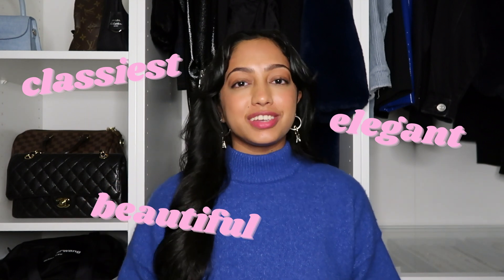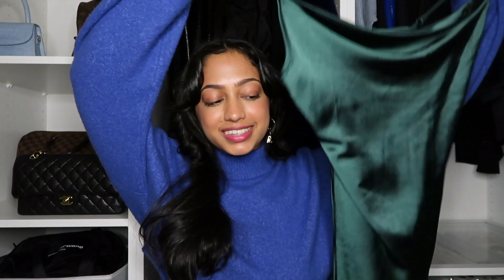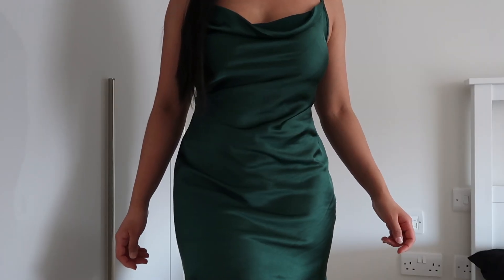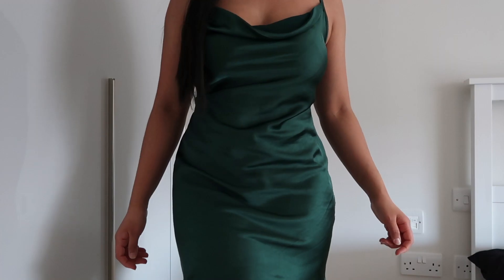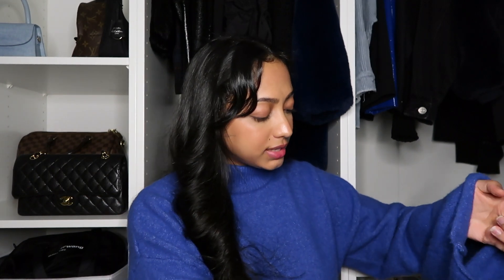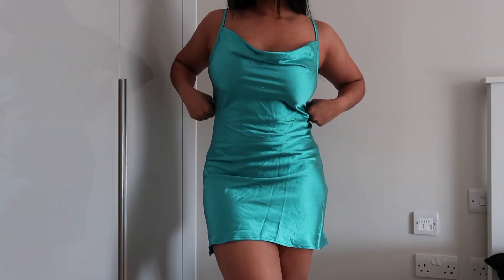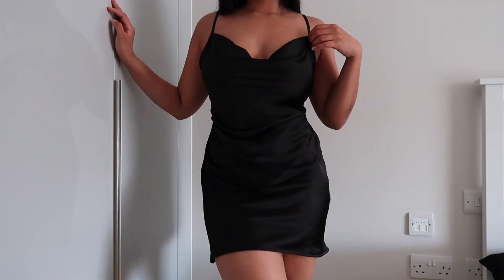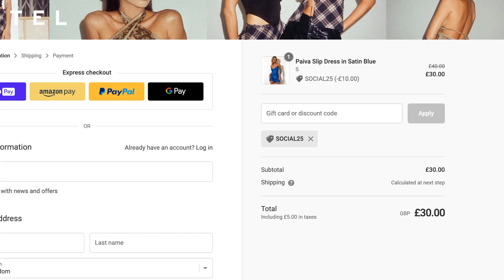THE BEST SATIN DRESS EVER | Motel Rocks Paiva Dress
Hey angels 💞

Love,
Maryam x